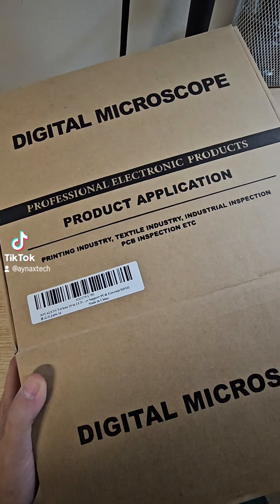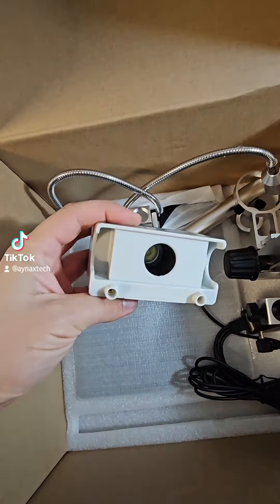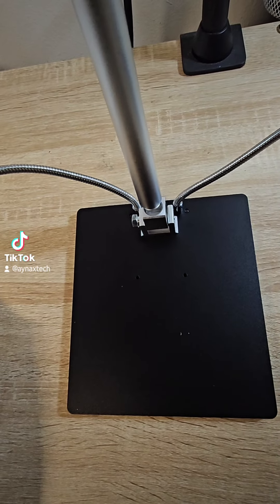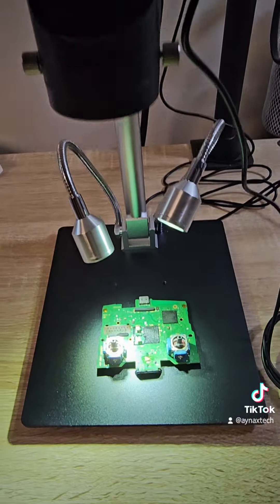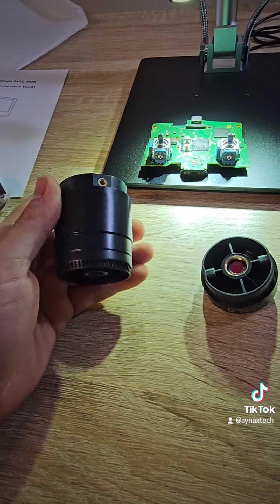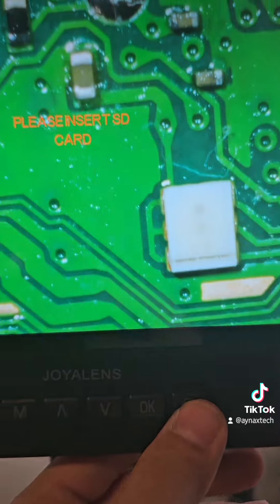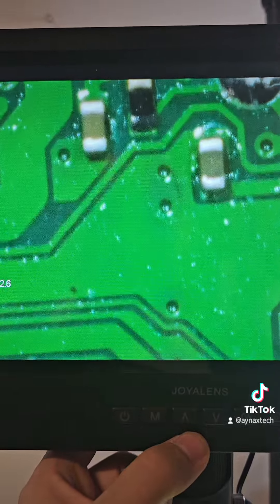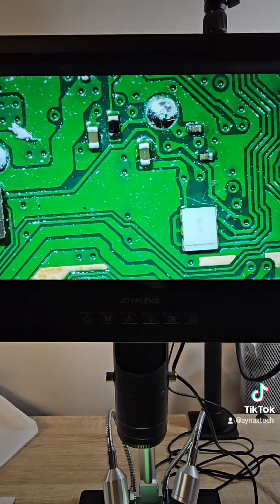UNBOXING.. DIGITAL MICROSCOPE FROM JOYALENS !! DOES WORTH ?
IN THIS VIDEO I WILL TRY TO UNBOXING   A DIGITAL MICROSCOPE FROM JOYALENS WITH 10 IN LCD SCREEN... AS A REPAIR SHOP I WILL FOCUS ON WHAT I SEE IN THIS MICROSCOPE...
I LIKE QUALITY AND PICTURE FOR THIS MICROSCOPE